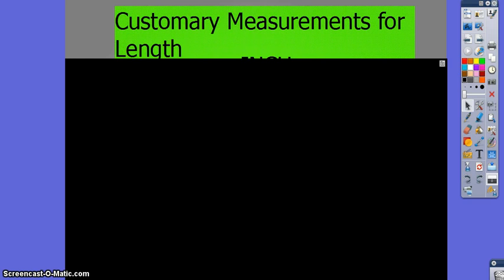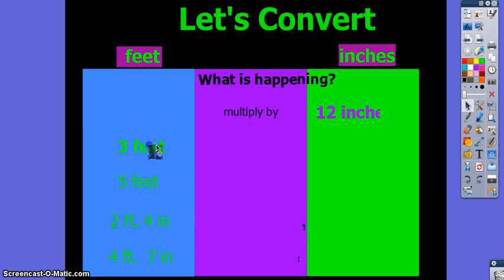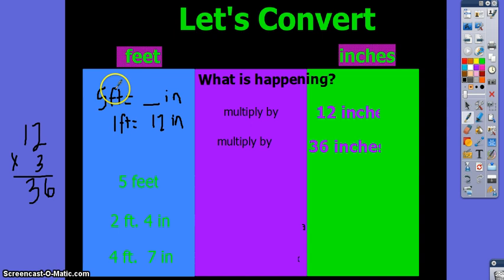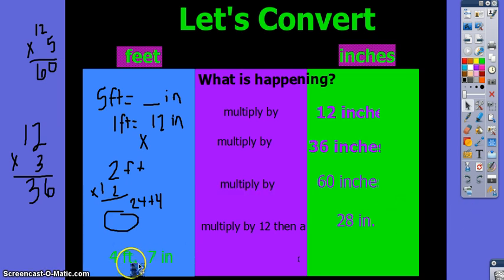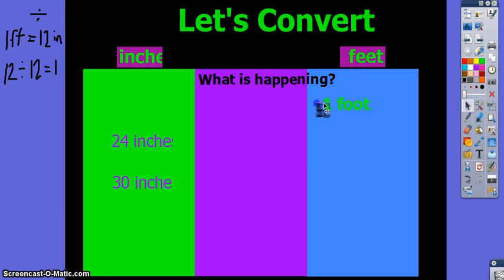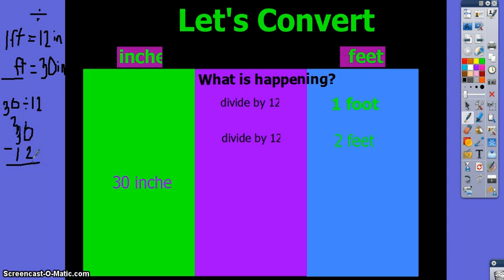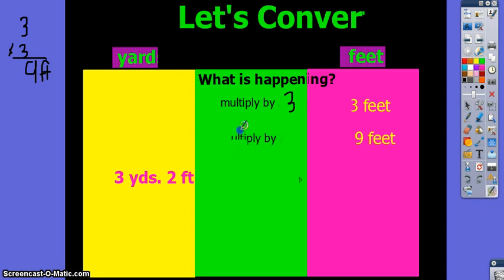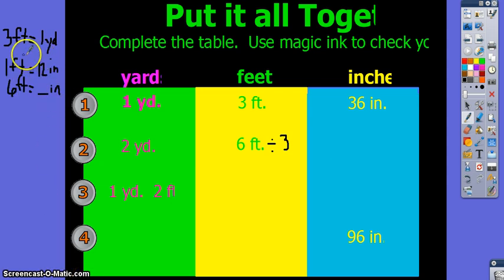Flipchart Customary Measurements for Length